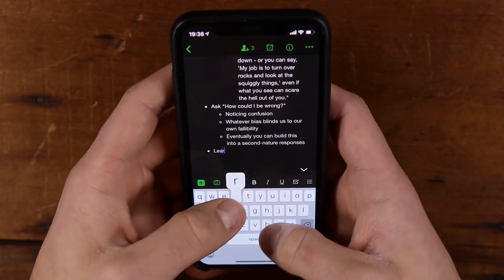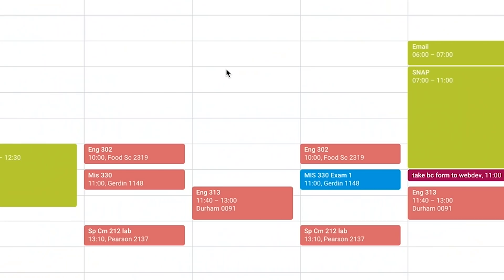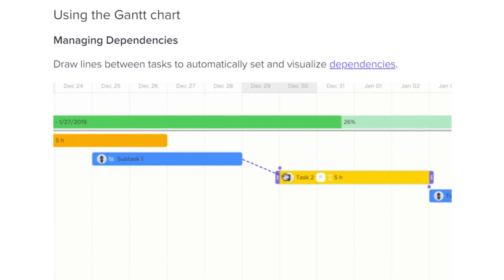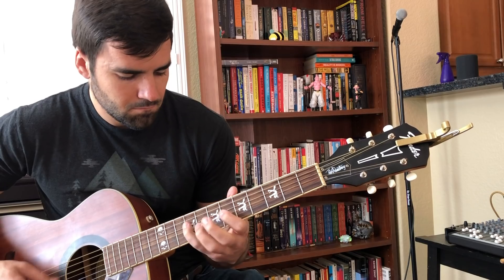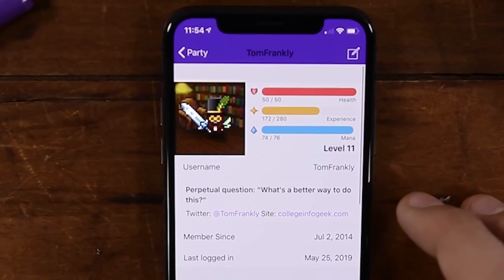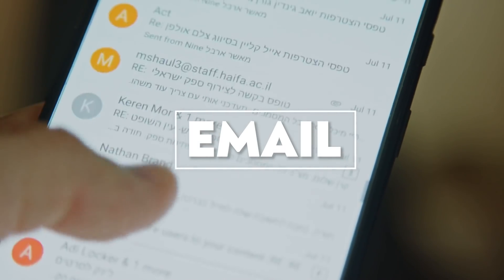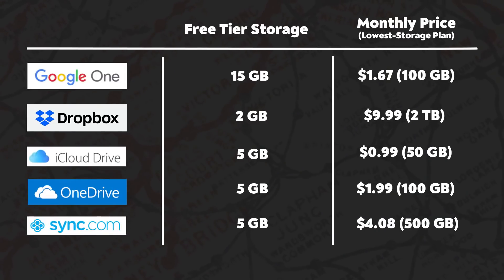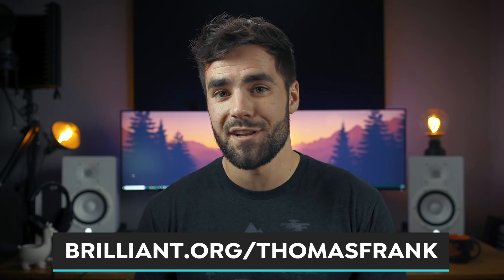The 10 Best Productivity Apps in 2019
Today I'll be listing my top productivity apps in each of 10 different categories - task management, calendar, project management, note-taking, long-form writing, habit tracking, time tracking, email, team chat, and cloud sync.

📃 ARTICLE VERSION:
Prefer to read? We've put together an even bigger app guide with 25+ categories and over 50 app recommendations